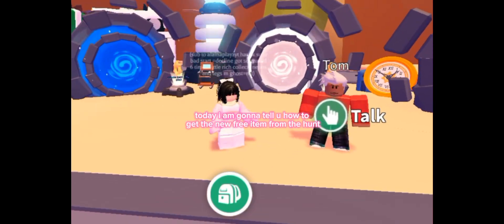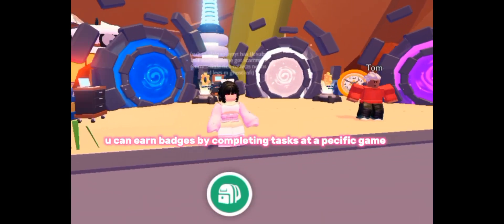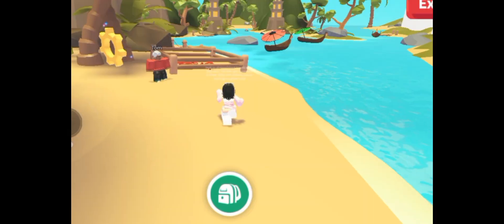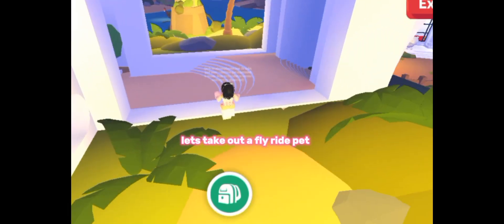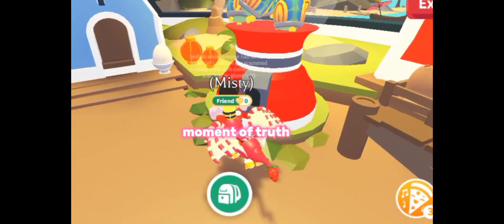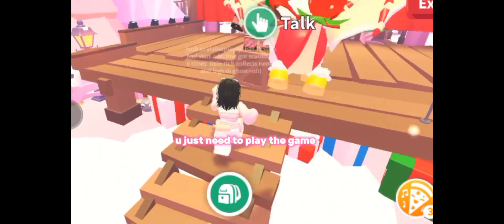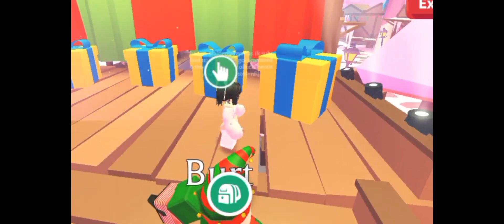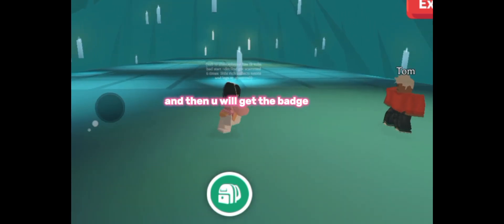i got the click vehicle and south asia egg !!!! adoptmeroblox free the hunt